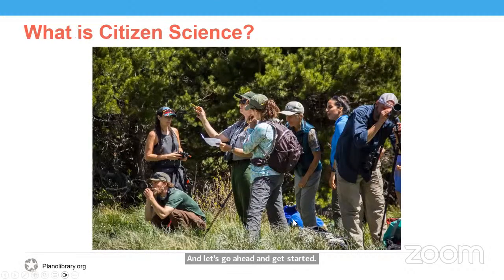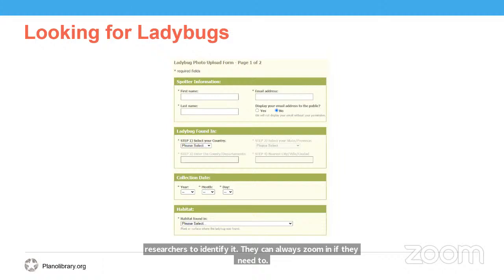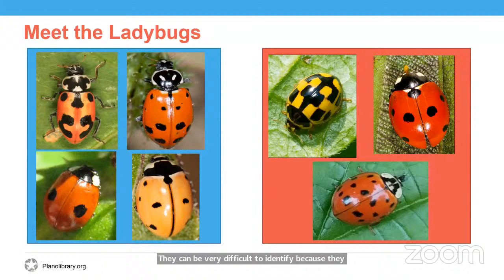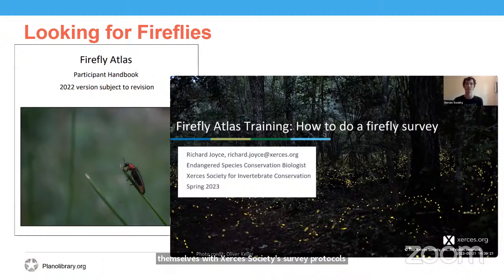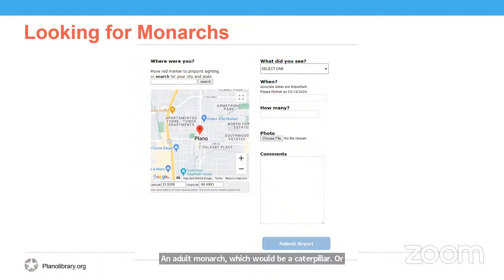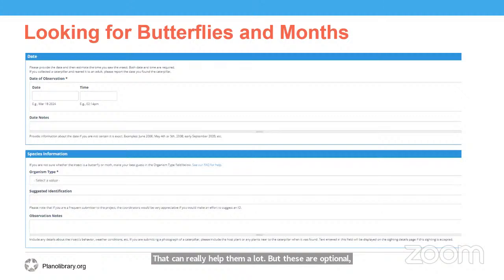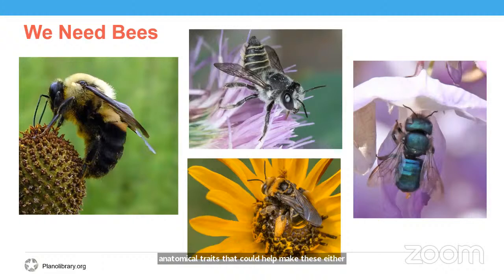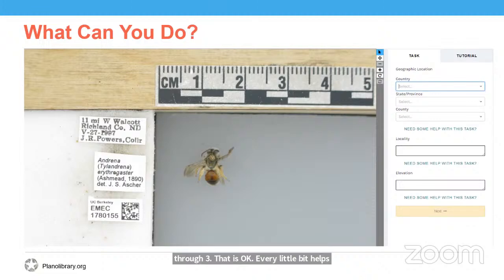Backyard Bugs (Be a Citizen Scientist)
Many of our most beloved bugs are in decline, including ladybugs, monarch butterflies, and fireflies. Learn about the insect-focused citizen science projects The Lost Ladybug Project, Firefly Atlas, Journey North: Monarchs, Butterflies and Moths of North America, and Big Bee Bonanza that will show you how you can help researchers save our native insects.